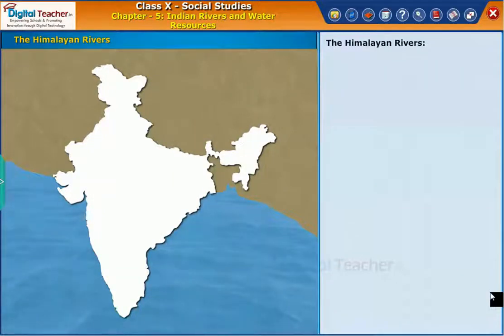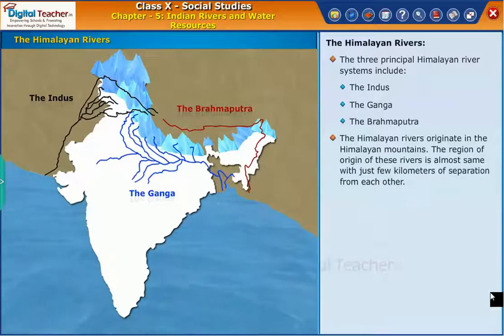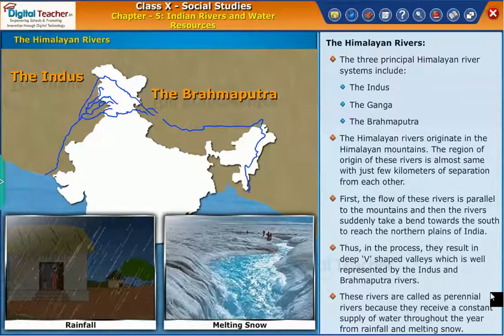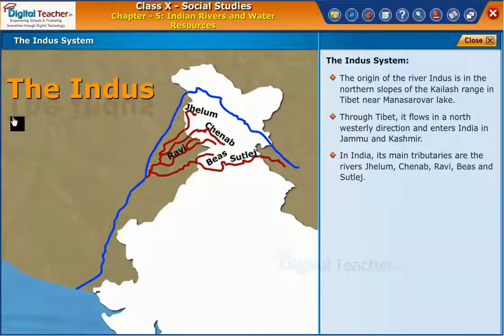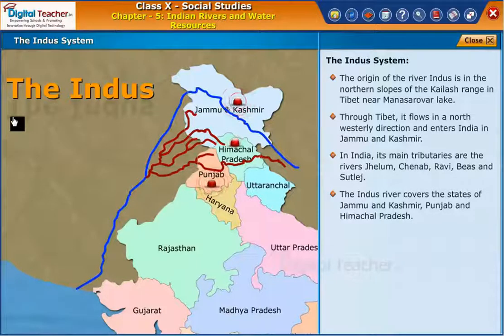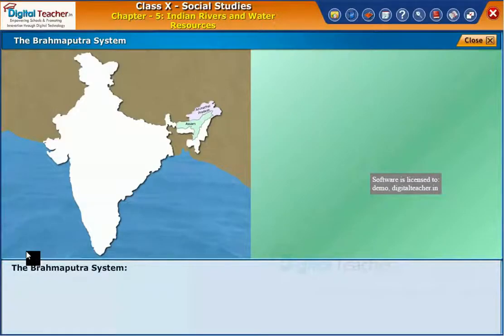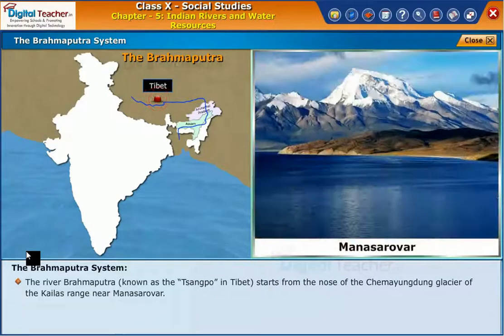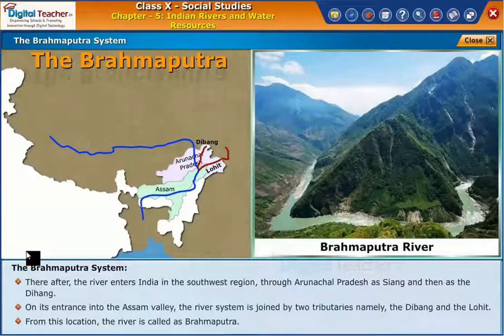The Himalayan Rivers, Indian Rivers and Water Resources Class 10 Social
The Indo gangetic plains are known as Ganga-Satluj Ka Maidaan (गँगा सतलुज का मैदान), this area is drained by 16 major rivers. The major Himalayan Rivers are the Indus, Ganges, and Brahmaputra. These rivers are long, and are joined by many large and important tributaries. Digital Teacher - Trusted by 7500+ Schools